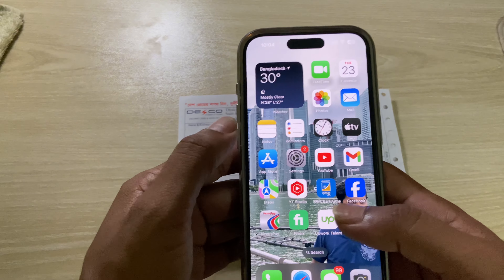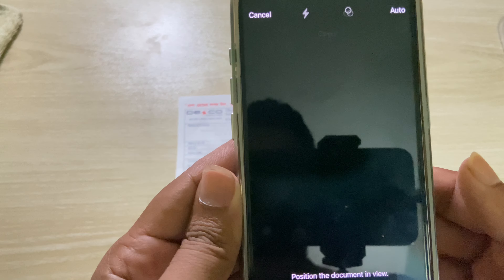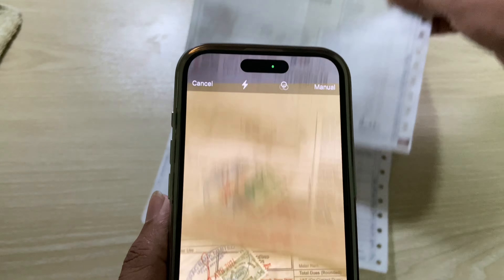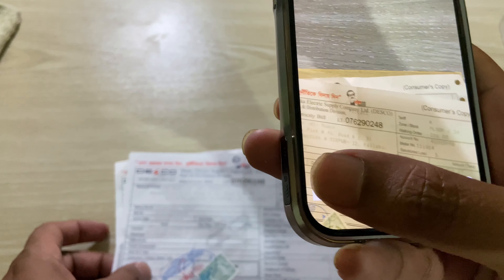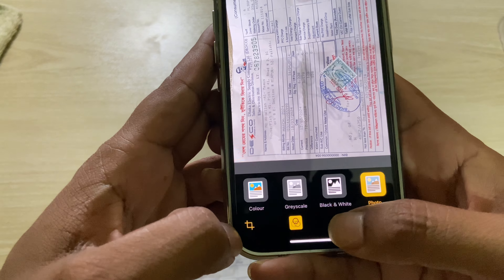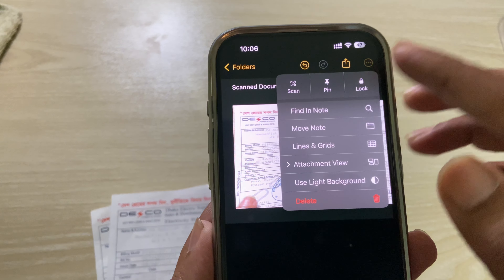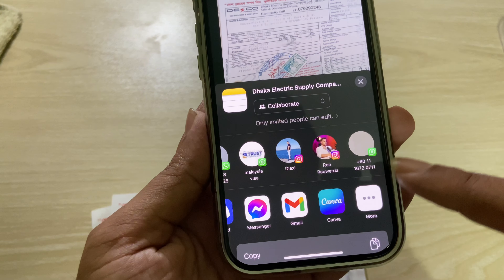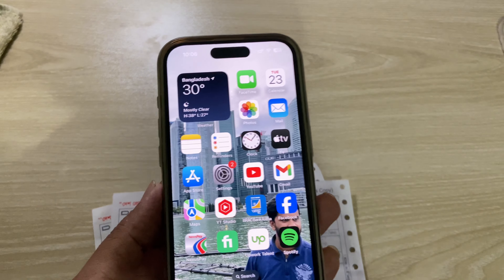How to Scan document iPhone (2025 UPDATED)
Learn how to scan documents on your iPhone to upload to your FileCenter account. It's more secure and mitigates risks associated with storing sensitive files.